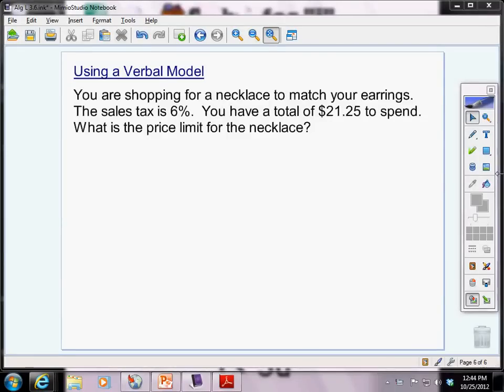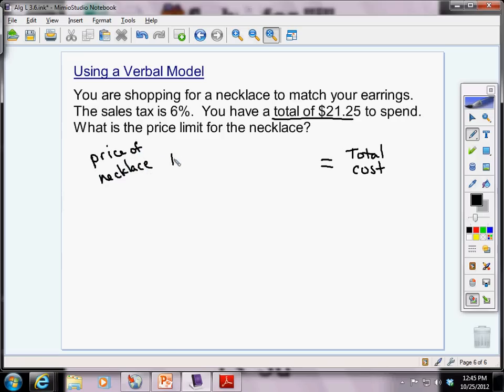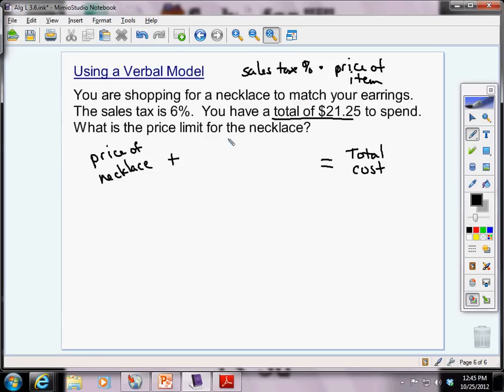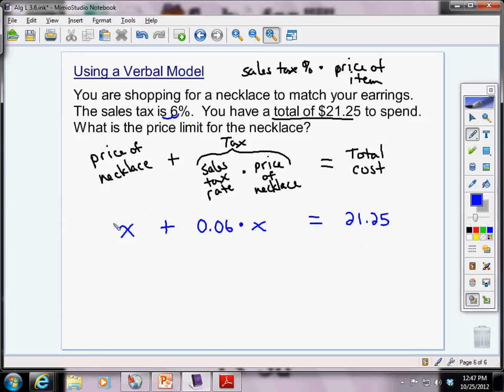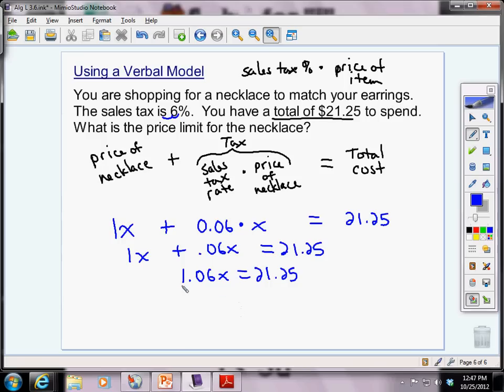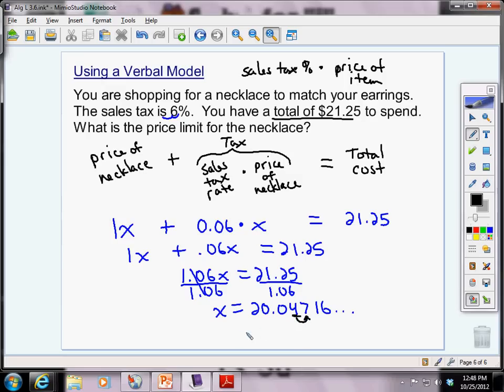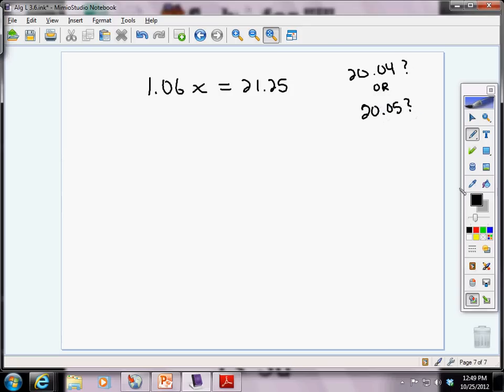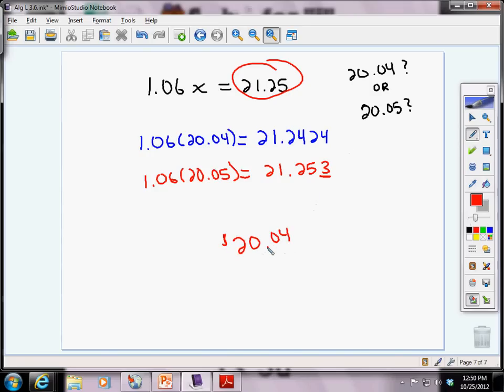Problem Involving Decimals